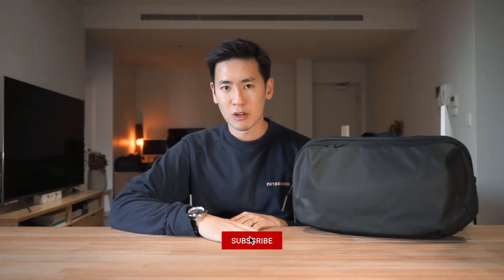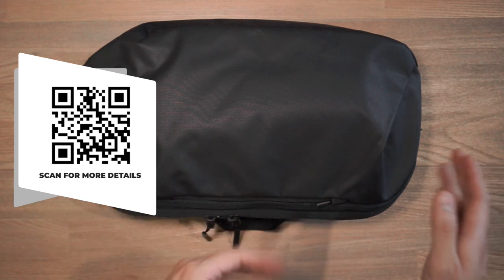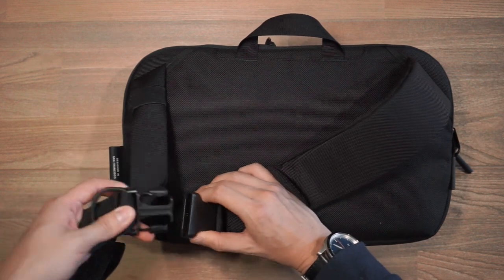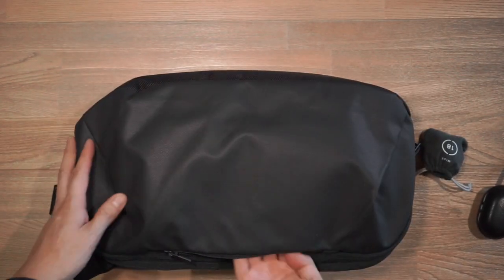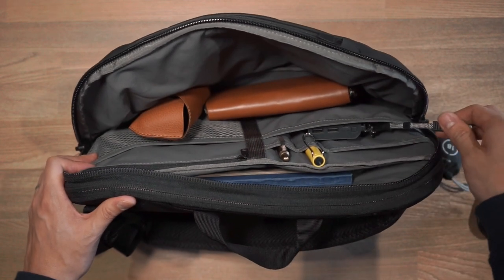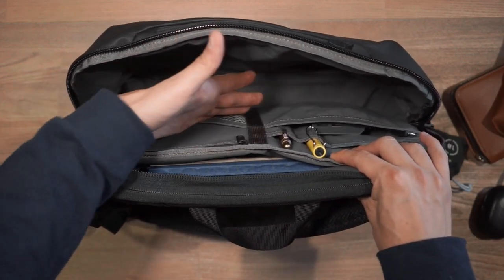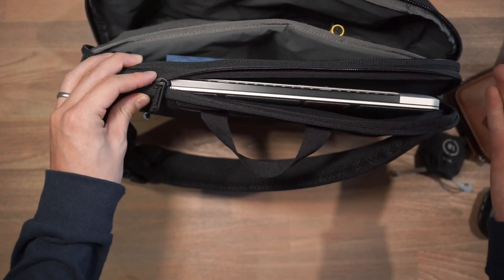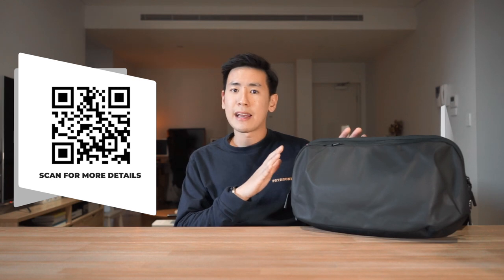Convenience & Comfort - The Aer Tech Sling 2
An updated version to the original, the Aer Tech Sling 2 is a slightly bigger crossbody bag, providing ample space for your on-hand-tech essentials - but compact enough to stay sleek, comfortable and lightweight during commutes.

Also in this video:
⮕ RHA MA7450 Headphones
⮕ Orbitkey Key Organiser (Worldwide) / (AU/NZ)
⮕ Bellroy Note Sleeve Designers Edition
⮕ Bellroy Travel Folio